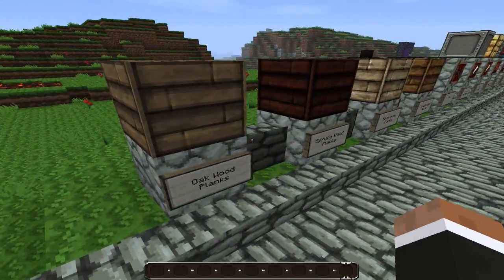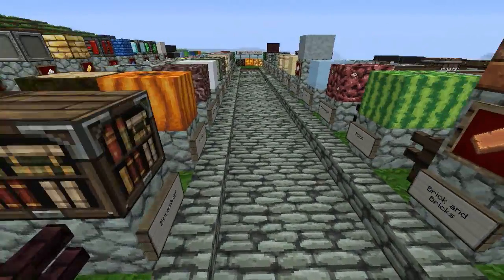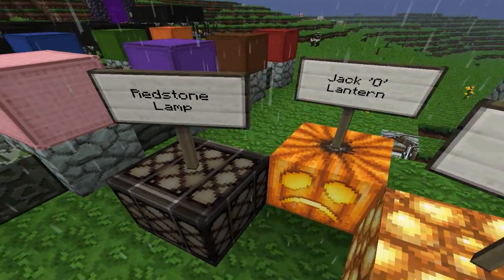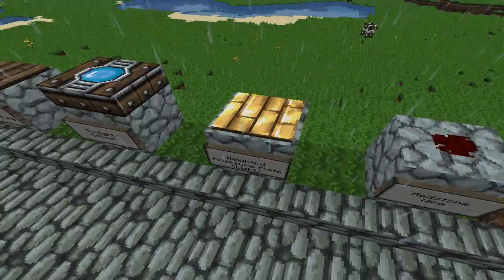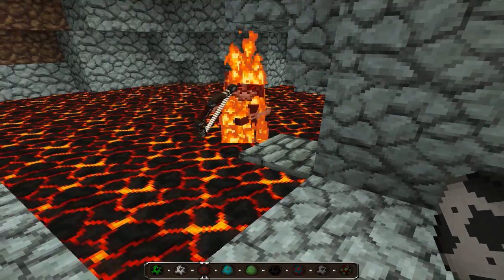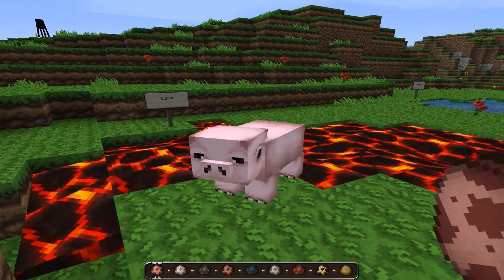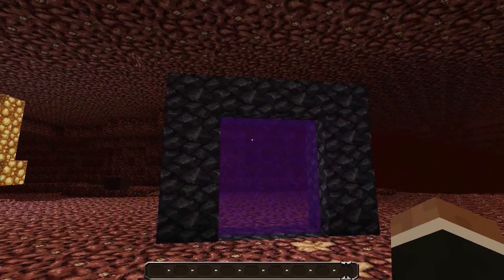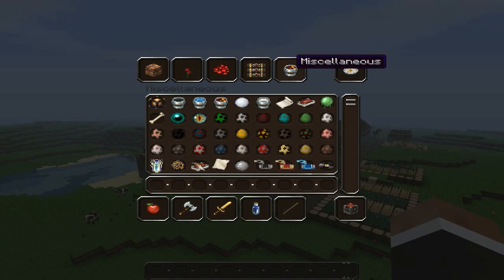Minecraft Resource Spotlight: #6 DokuCraft Light Resource Pack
Connor and Phil from Cinity Gaming are showing off the DokuCraft Light Resource Pack in Minecraft 1.6.2 and he give a review and an outline of this fantastic pack.